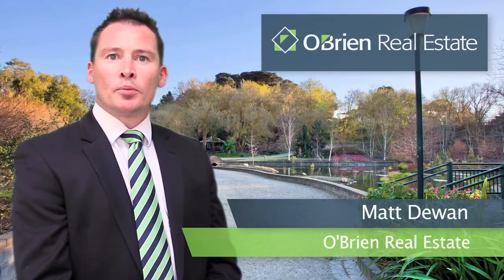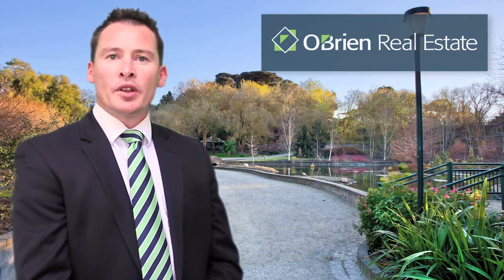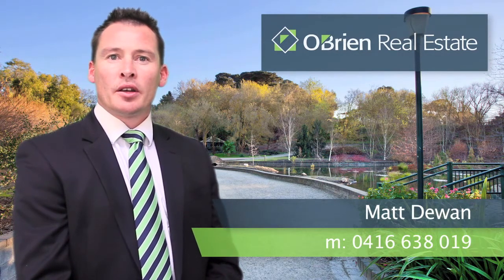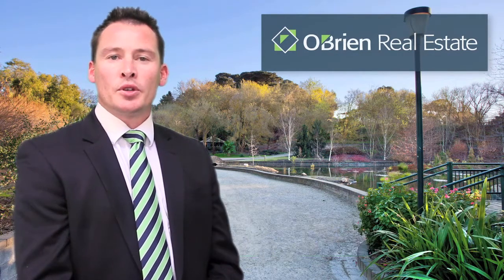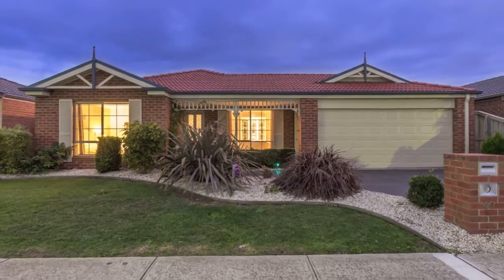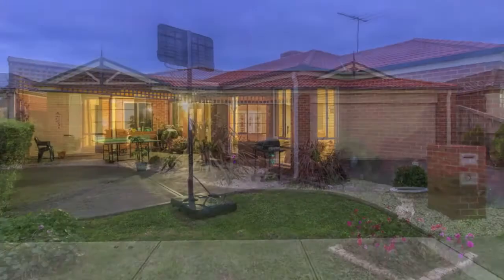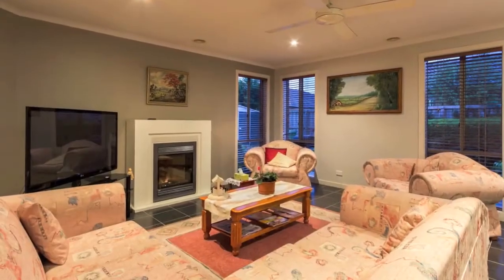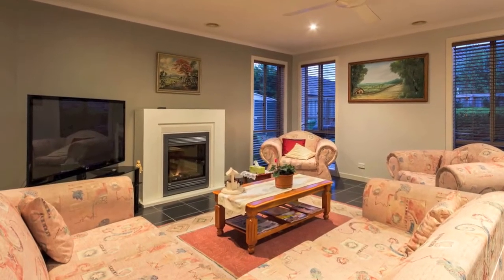40 Majestic Blvd Cranbourne